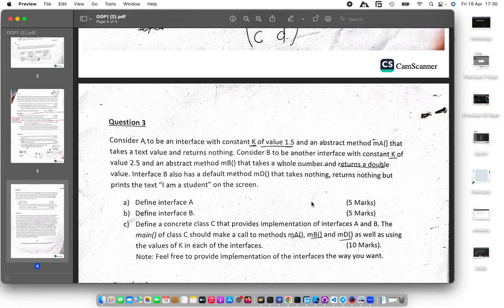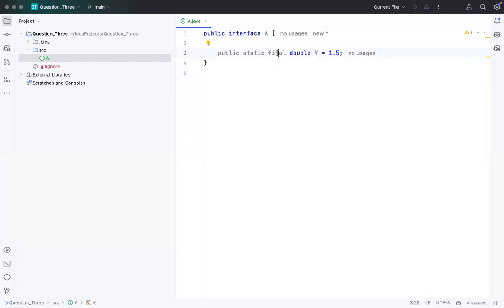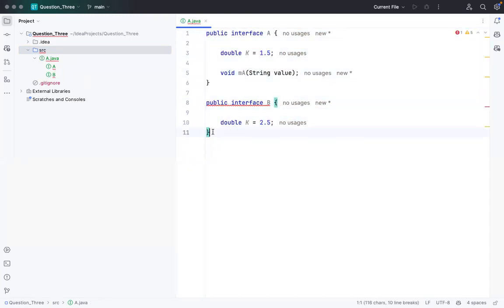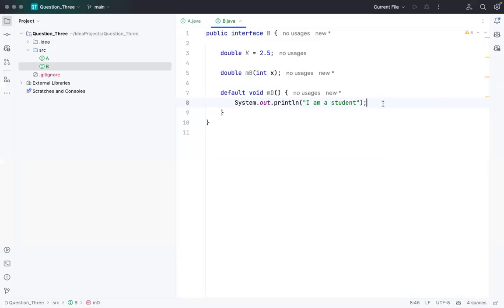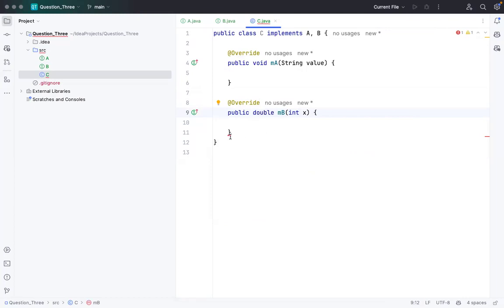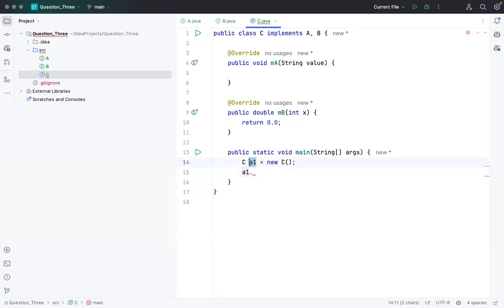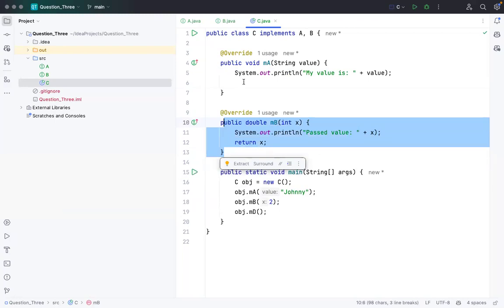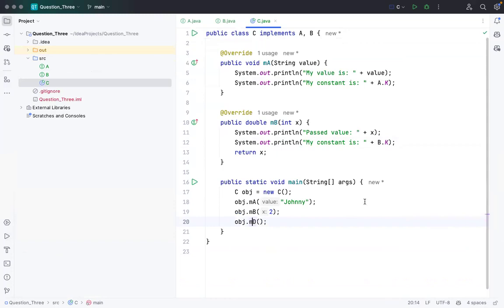Crack Java Exams MUK - Semester II - 2021/2022 | Question 3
Solution to question three.

Concepts tested in the question:
Interfaces
Default methods in Interfaces
Constants in Interfaces